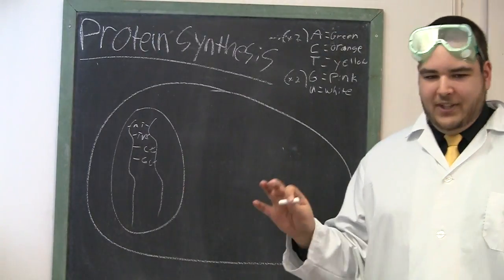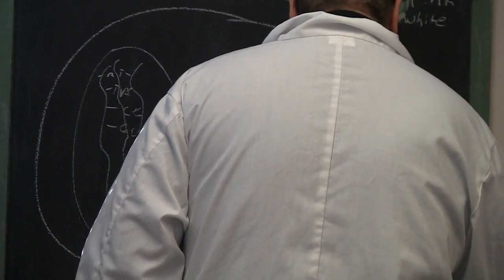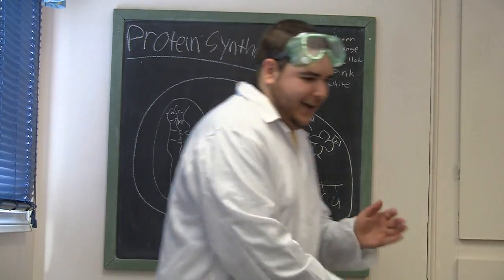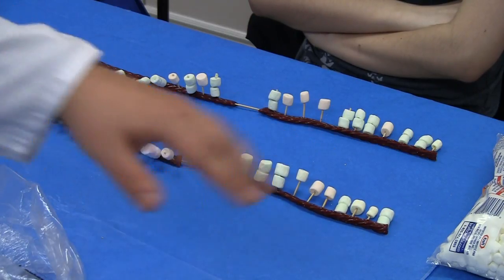Protein Synthesis Lab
Protein Synthesis Lab For BIOL 1009